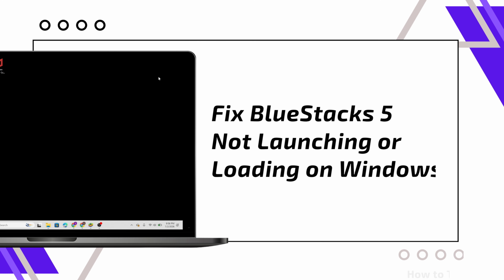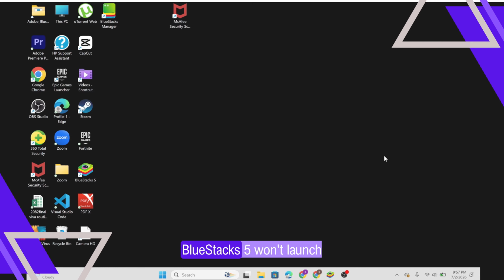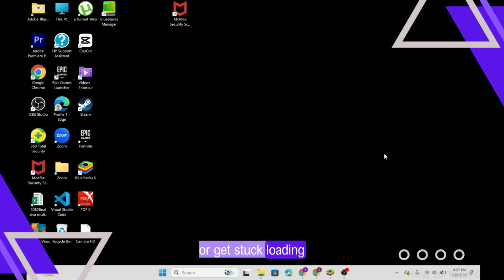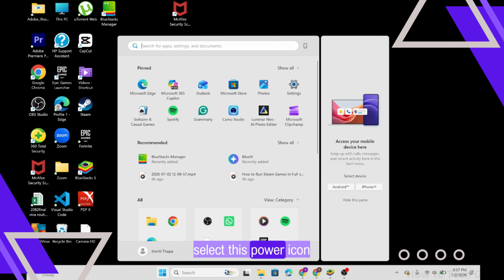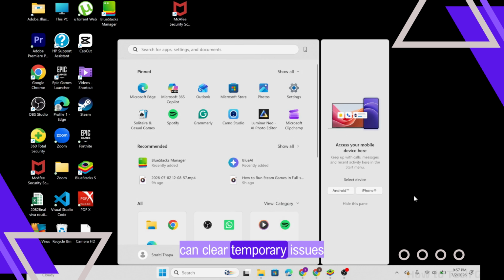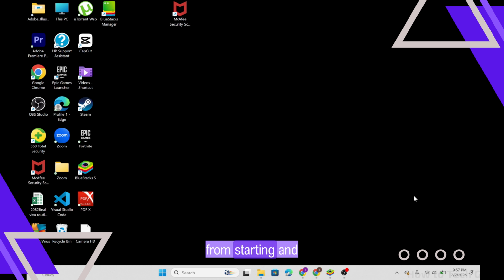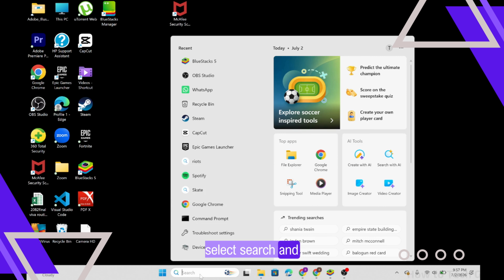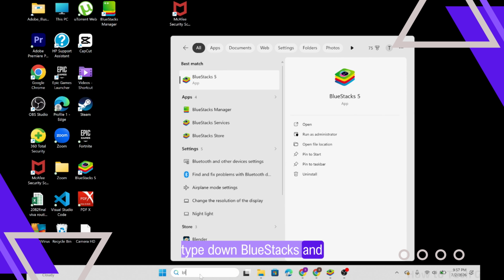How To Fix BlueStacks 5 Not Launching or Loading on Windows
Fix loading screen errors and launching failures when opening the BlueStacks 5 emulator on Windows. This troubleshooting video shows you how to run the app as an administrator and configure your graphics engine settings to stop it from crashing.

00:00 – Introduction to BlueStacks troubleshooting
00:55 – How to resolve loading screen stuck errors